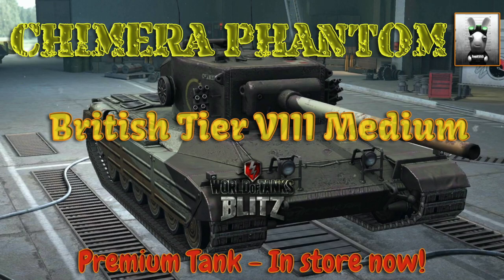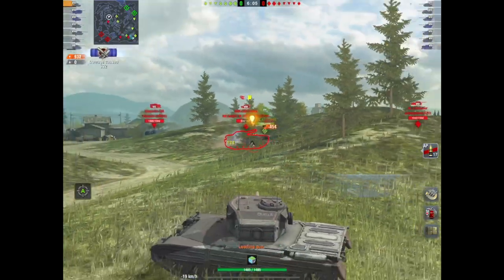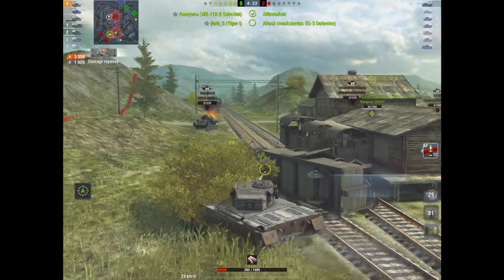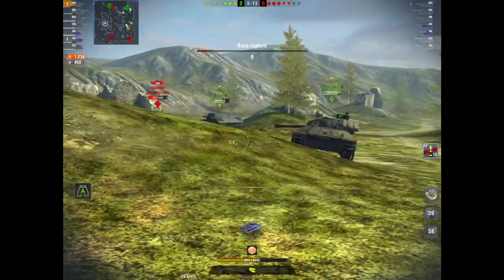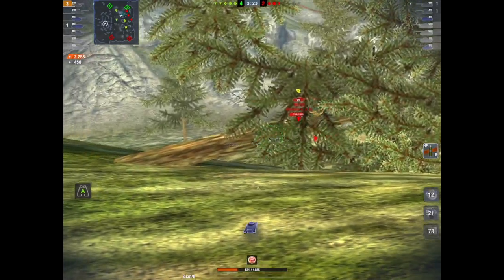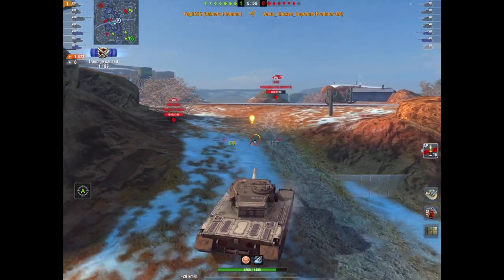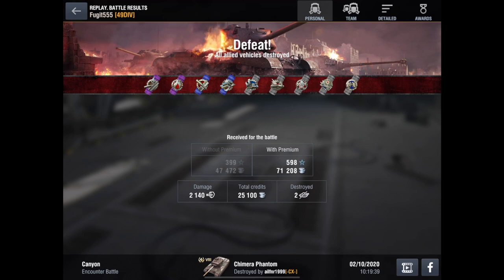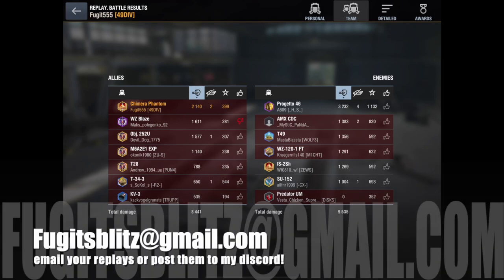WOTB | CHIMERA - BRITISH TIER 8 PREMIUM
Whilst I said I would stop reviewing premium tanks, I succumbed to getting the Chimera and decided to give it a bash.

I like the tank, I hate the price! Putting the price tag to one side, the tank itself is a nice tank; very forgiving, good gun, great damage and user friendly. The price however is just too much (not that its for me to tell you how to spend your money!). If the price was lower then I would urge people to buy it, because it has a lot going for it, but that price tag just doesn't sit well with me I am afraid.